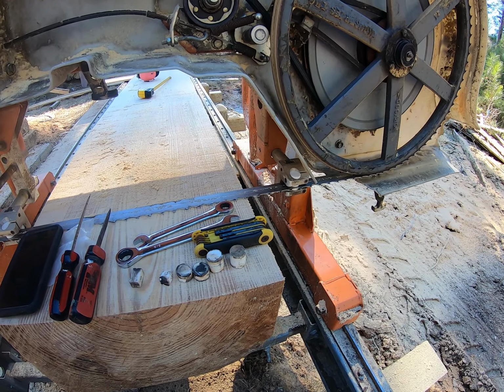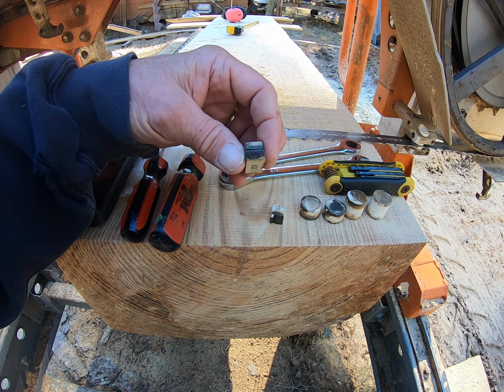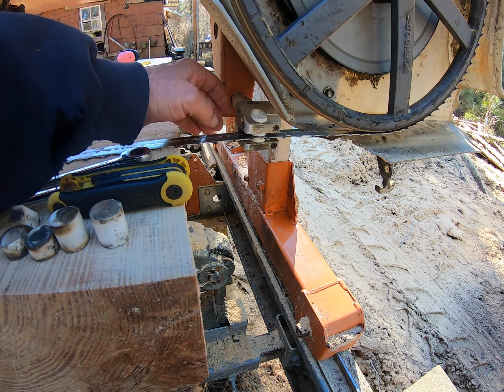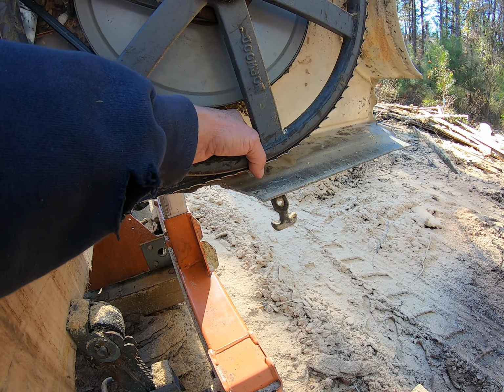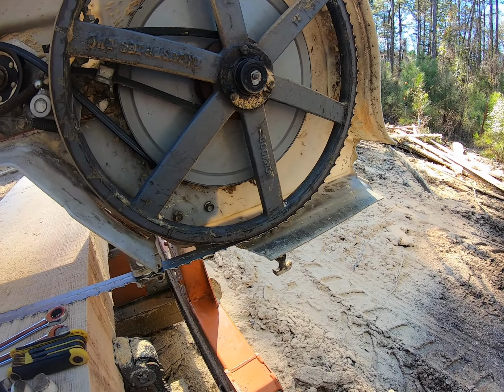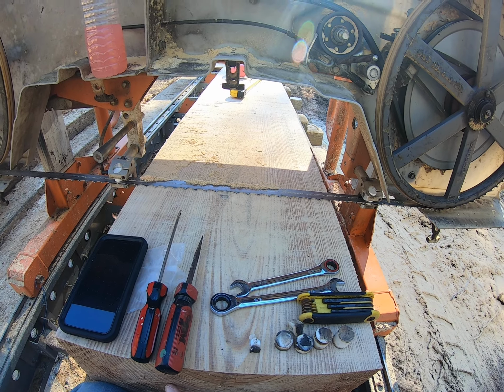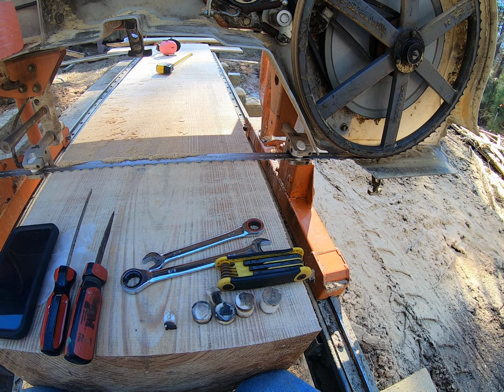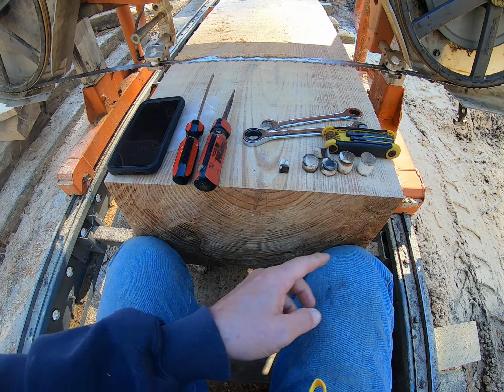norwood mx 34 bandsaw mill, changing ceramics 2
norwood mx 34 bandsaw mill,

changing ceramics on norwood mx 34 band sawmill